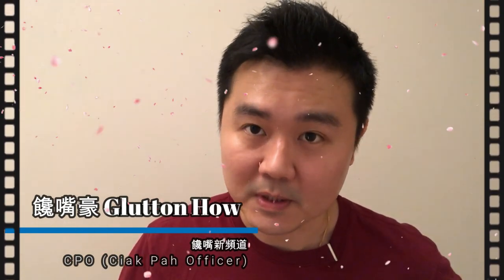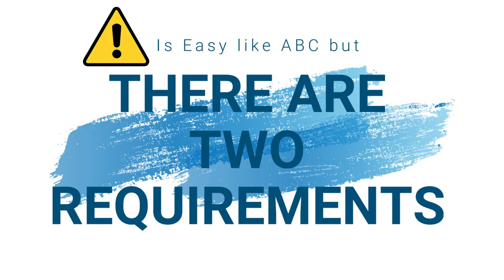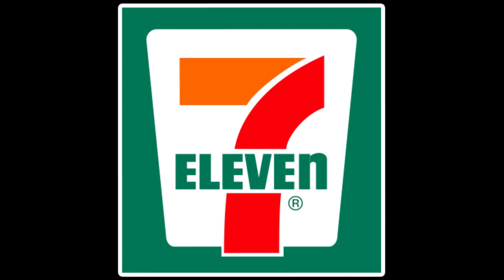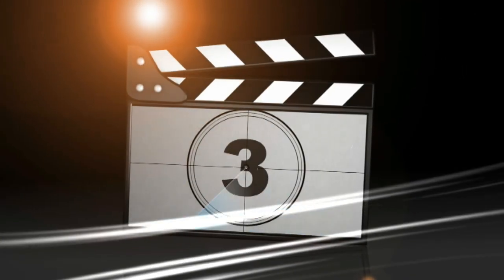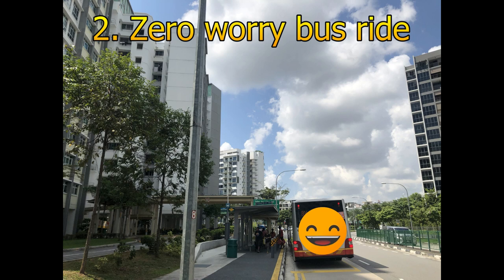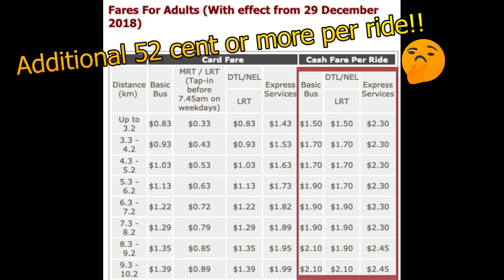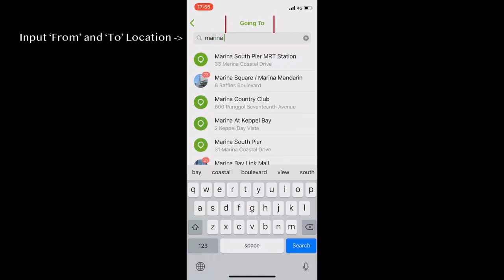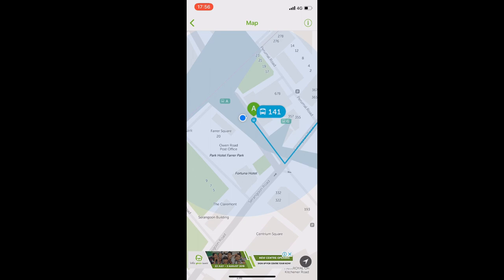How to take Public Transport in Singapore like a Pro in 4 Minutes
In this video, I am going to show you how to take public transport like bus, MRT and LRT train in Singapore.

I especially capture this 'How to' video as I believe it will be very helpful for the tourist and also local who having problem to find the relevant information about public transport.

How to take Public Transport in Singapore like a Pro is very straightforward and you will be travel like a pro in Singapore via bus or MRT train.

I will continue the 'how to' series for sure. Stay tunes with my channel.

Hey guys, I also paste the transcript here to help you read my content.

Transcript:
Hi Everyone
In the following video
I am going to share to you
How to take public transport in Singapore like a pro
But first of all

(Opening Music 等下要吃什麼呢 不知道）

In fact one of the reason I create this video is because
For the past few days, I receive quite numbers of inquiries
from my friends about how to visit to the
places where I was covered
in my previous videos

So wait no further,
I gonna show you
How to take public transport in Singapore
to any location like piece of cake now
There are 2 Requirements

First and the most important thing
You need to have Ezlink card or NETS FlashPay card
They are equivalent to an Opal Card in Australia
or Octopus card in Hong Kong

You can get the card easily
In most of the MRT ticket office or passenger service center
7-Eleven store
or Changi Recommended Counter in Changi Airport

I had attach the Changi official website link under the video description
you can click to find out more
or leave me a comment for a quick help

Ezlink card cost you $12 dollar if you purchase from the MRT stations
but only $10 dollar from 7-Eleven store or Changi Recommended Counter
However wherever you get the card from,
$5 dollar will be deducted as none refundable deposit.

It was advise to top up at least $10 dollar upon purchase
as the card require minimum $3 dollar credit to take the ride

There are 3 reasons for you to get this card
Rather than purchase the standard ticket

First, you no need to queue at the ticket Kiosk machine
whenever you need to take the train
it might take you extra few minutes in the queue or more if you are at the tourist area like Bayfront MRT
You should save your time for a good food or scenery

Second, you can take a bus ride without worry about the change.
please take note that bus driver will not return a change
if you opt to purchase a ticket in bus by cash
you might have to prepare lot of coins if you are not ready to tips the driver

Last but not least,  the fare rebate
Fare rebate by using the Ezlink card in travel is significant
you should already earn back the $5 dollar card deposit cost after few rides
Attach the card and cash fares table for your reference
cash payment method will at least cost you more 52 to 77 cent per ride.

Second
Next, you need a Smart Phone with internet access,
download a free Apps 'gothere.sg Lite’ from AppsStore

Open the apps and use the ‘Direction’ function
You can easily Input the Starting and End Location.

The best of this apps is
you can use ‘Current Location’ as starting address.
This is very helpful especially when you are lost and
have zero idea of where you are now

after the input
It will prompt you all possible options of travel
Which are Bus, Train, Taxi, or Drive

Each of them also return few suggest route with particular cost detail
You can click on step for the map detail
Also, you get the real time update of bus and train arriving info
Zoom out the map and you will able to see
the full journey details from point A to B

Actually that’s all I want to cover in this video,
Surprise? Yup that’s so simple!
on How to take public transportation in Singapore

I had highlighted few important points in the next slide,
please take note
Thank you and good bye

Videos I recommend:

Singapore Travel Guide - City of the Future

Getting Around Singapore - Types of Transportation

【新加坡Ep1】手把手教你入境獅城新加坡！機場轉地鐵進市區+EZ-Link購買儲值與背包住宿攻略｜樟宜機場→牛車水｜Singapore｜旅行，路上。- 旅行，路上。